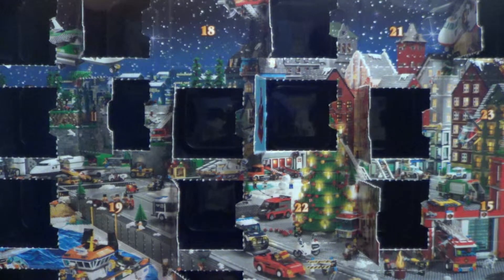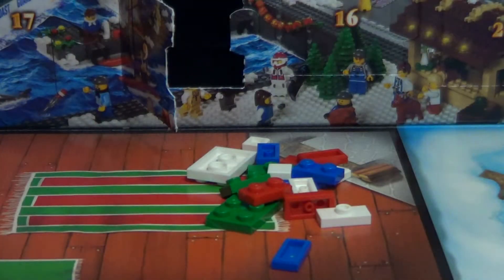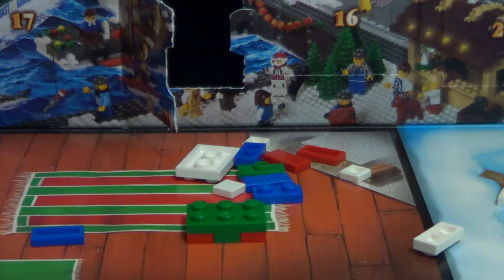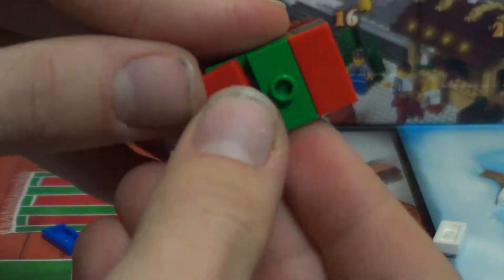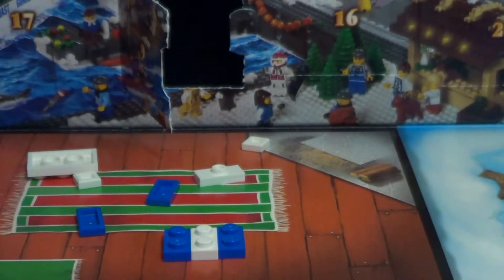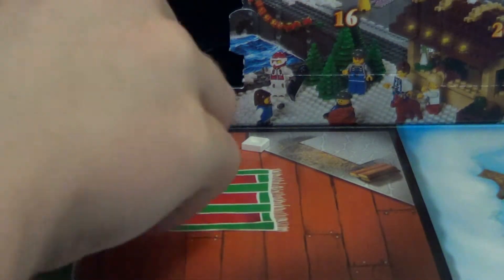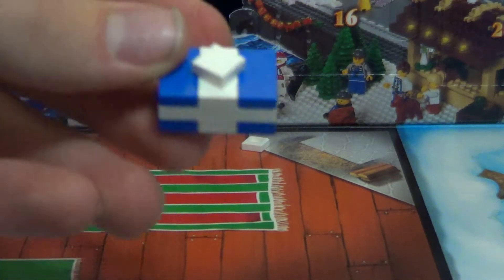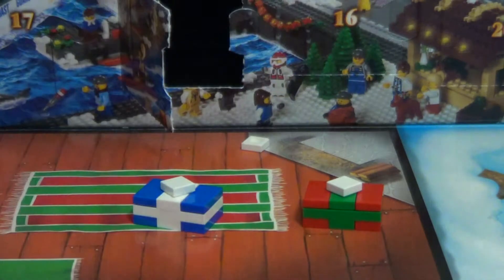Lego City Advent Calendar: Day 14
This is day 14 for my 24 days of Lego in my Lego city advent calendar (2013).